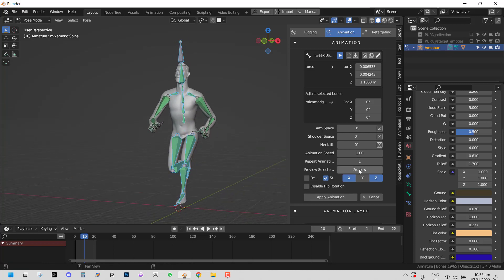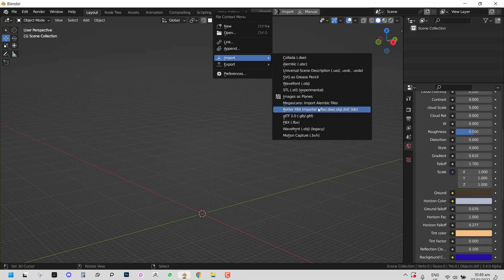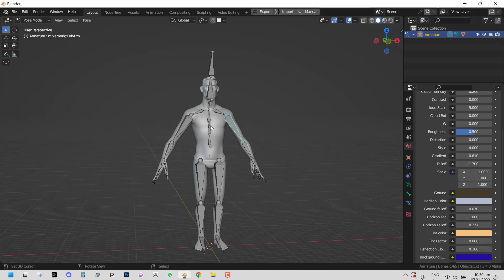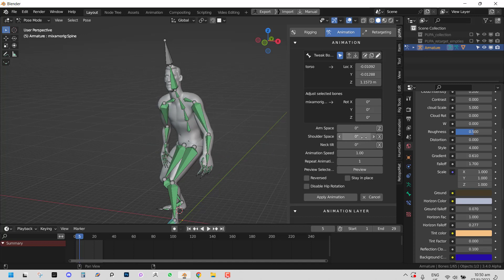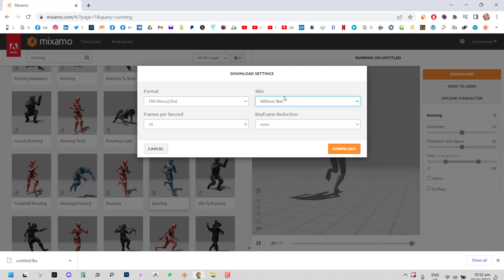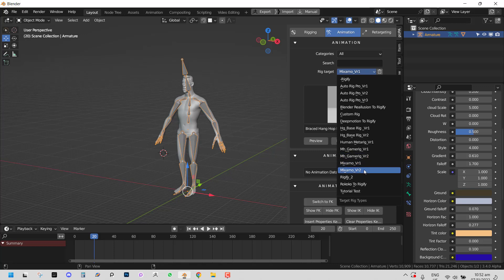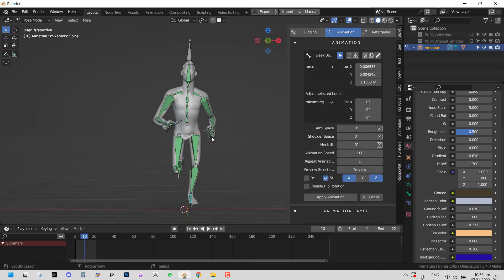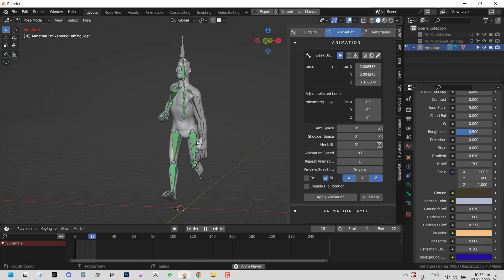Mixamo on Steroids in Blender